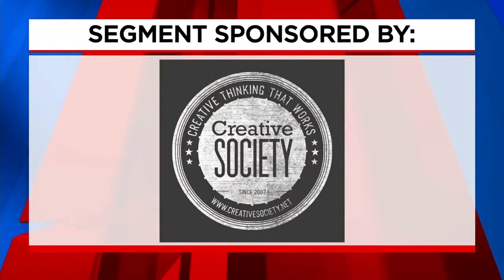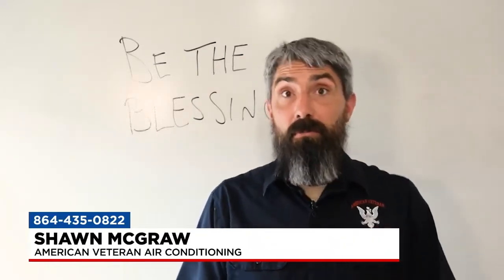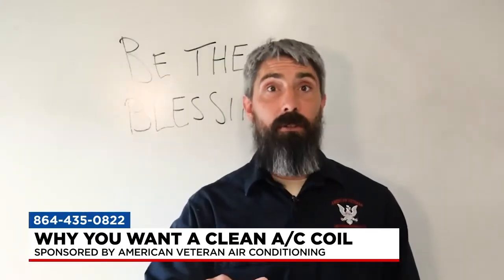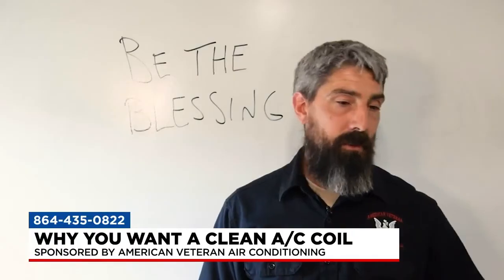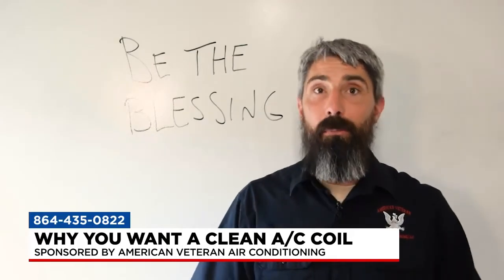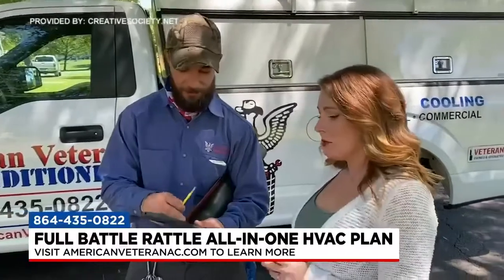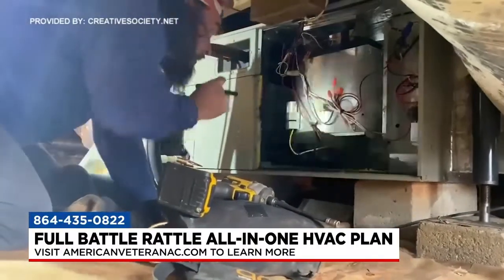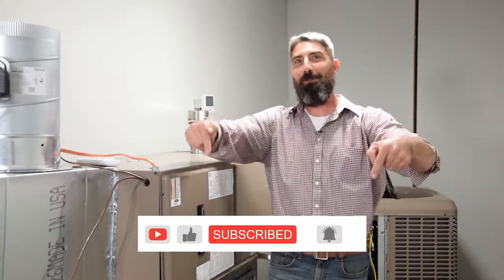Benefits of a Clean AC Coil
Cleaning Your AC Coil Impacts Comfort, Air Quality & More

Reliable air conditioning is something we tend to take for granted… until all of a sudden it’s not reliable anymore.

It’s tempting to hope that you can start up your AC and everything works perfectly. But if you want that to happen, you need to take steps to make sure your air conditioner can handle the hot summer days. That includes cleaning the AC coil.

Topics Covered:
• Coil Types
• Overall Reliability and Indoor Air Quality
• How to know when it's time to clean the AC coil